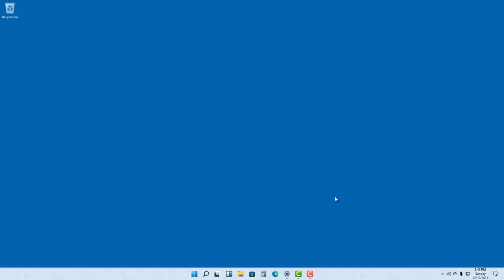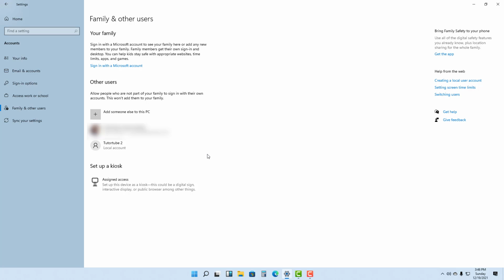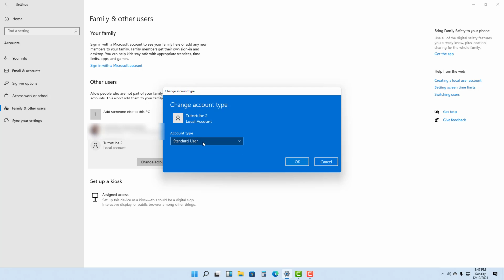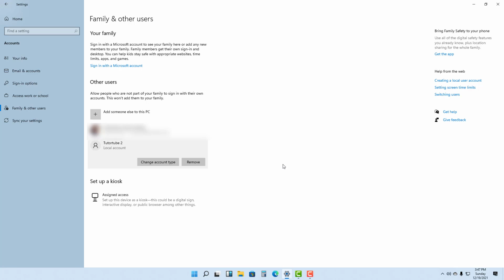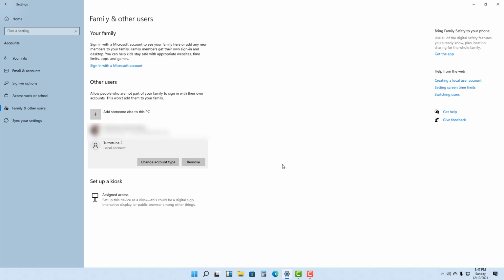Windows 11 Tutorial - Lesson 86 - Changing Account Type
In this tutorial, we will be discussing about Changing Account Type in Windows 11